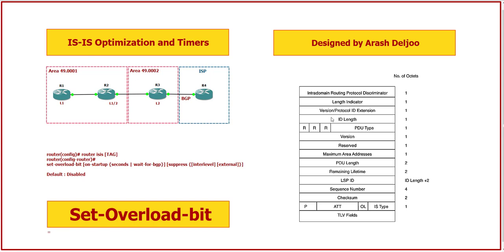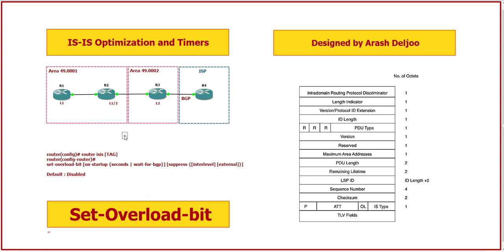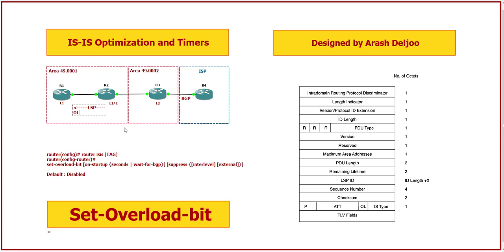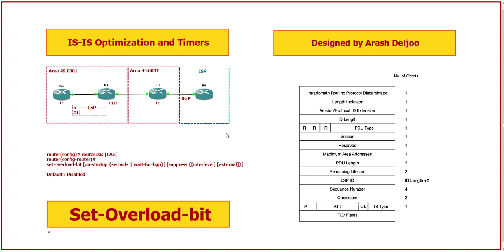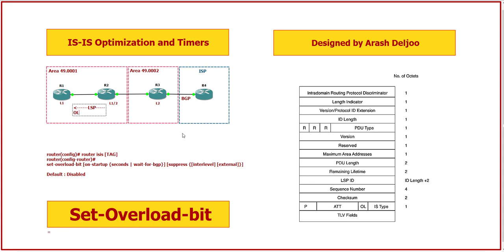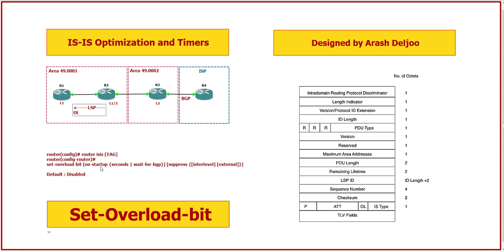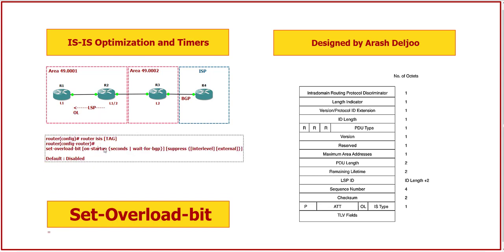36 IS-IS Optimization and Timers , Set Overload bit by ArashDeljoo - P1/5